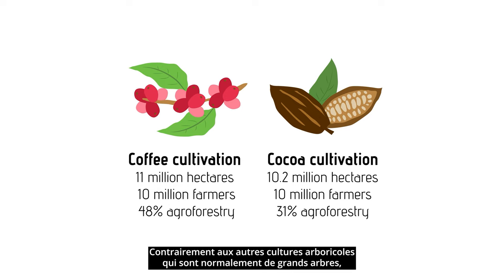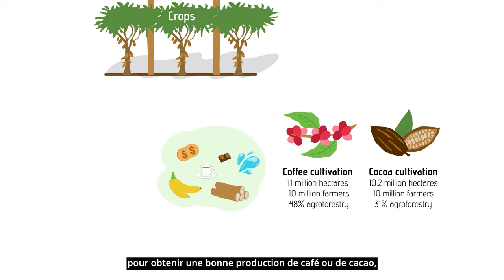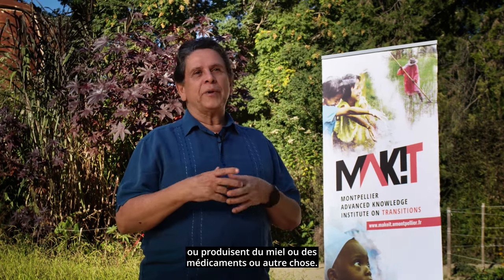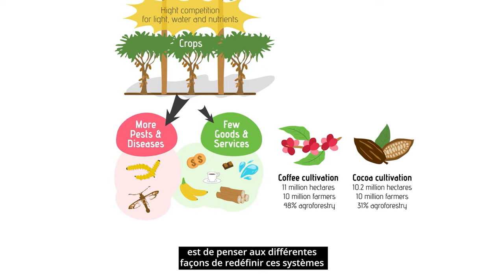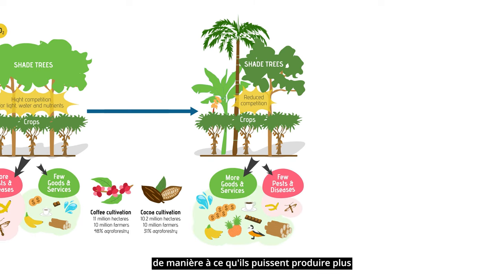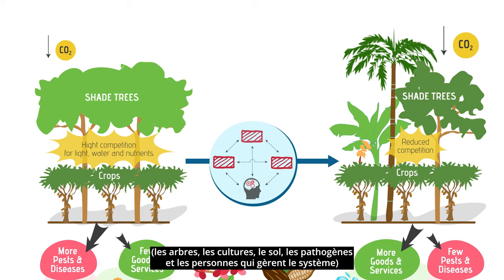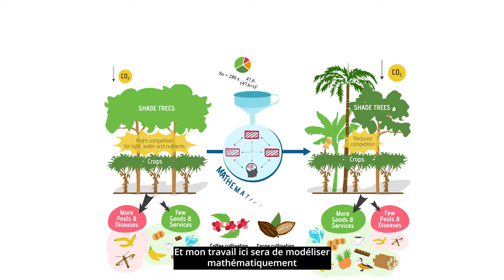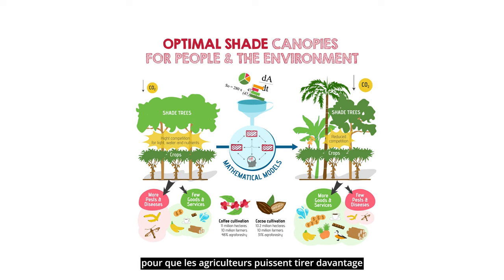PORTRAIT / MAK'IT accueille EDUARDO SOMARRIBA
EDUARDO SOMARRIBA
▪ PROFESSEUR D’AGROFORESTERIE TROPICALE
▪ CENTRE AGRONOMIQUE TROPICAL DE RECHERCHE ET D’ENSEIGNEMENT SUPERIEUR – CATIE (COSTA RICA)
▪ Dates de séjour : 01/09/2022–30/06/2023

▪ PROJET :
LA CONCEPTION OPTIMALE DES SYSTÈMES AGROFORESTIERS POUR LE CAFÉ ET LE CACAO